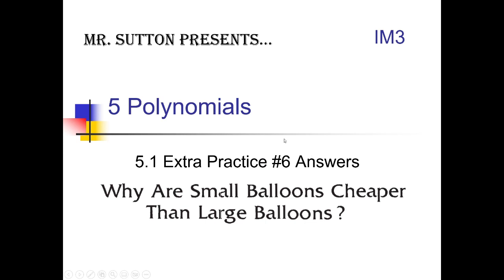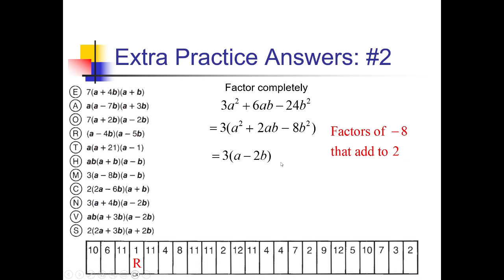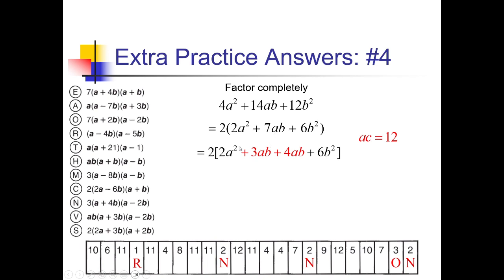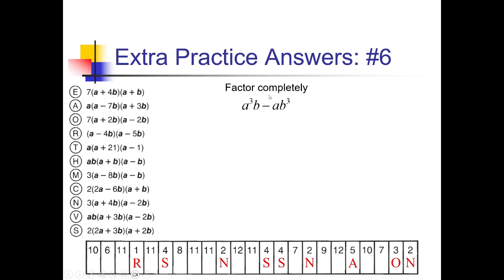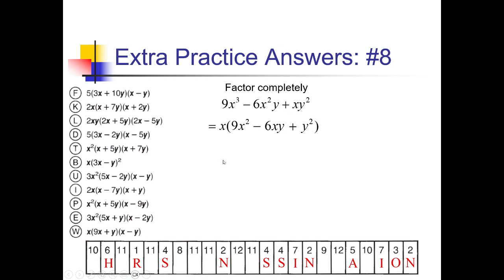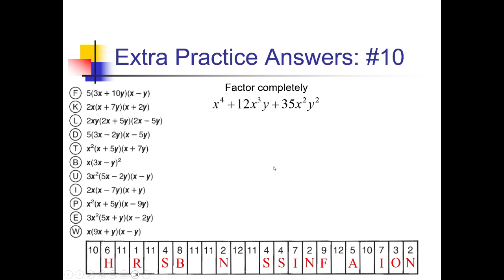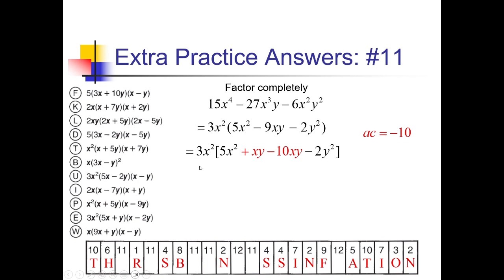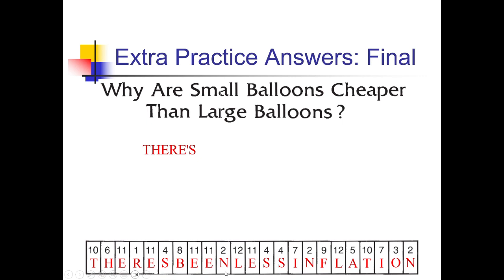Solving Polynomials by Factoring: Problem Set #8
Worked problems showing how to solve equations of polynomials by factoring (common factors, quadratic form, grouping).

Go here for a PDF and handout to go along with this video